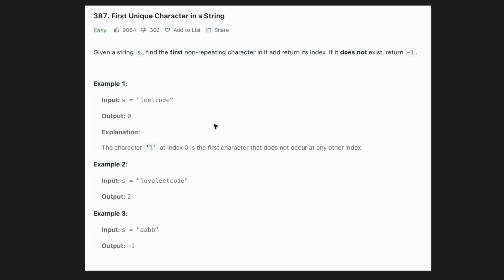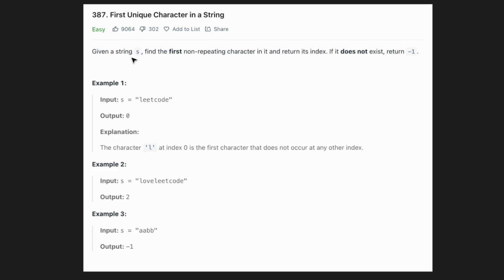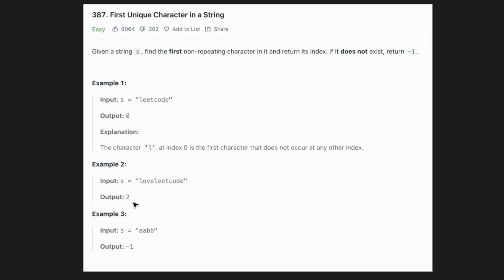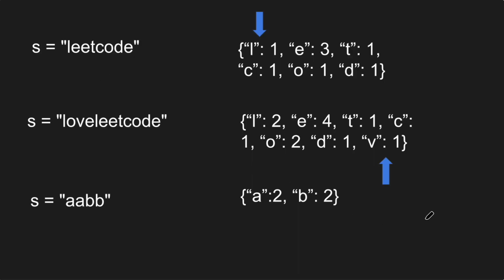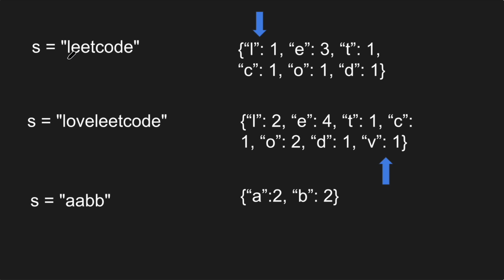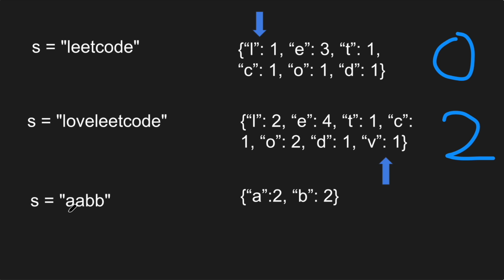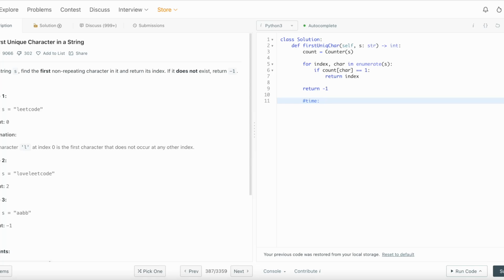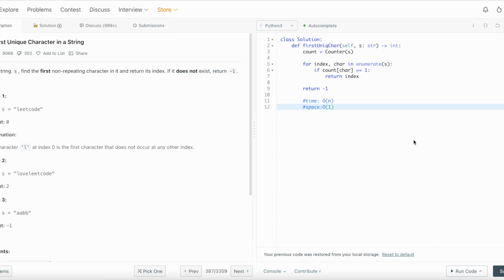First Unique Character in a String - Leetcode 387 - Python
0:00 Read the Problem
0:49 Explanation, O(n) time
1:02 Example Walkthrough
1:56 Coding